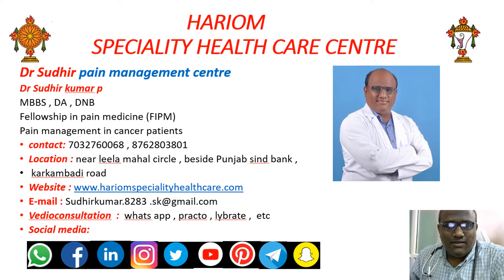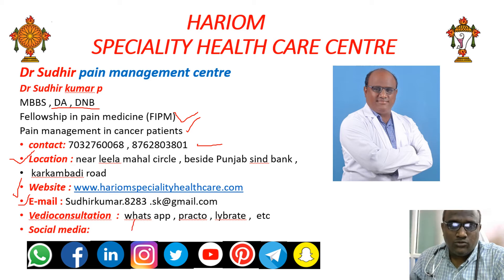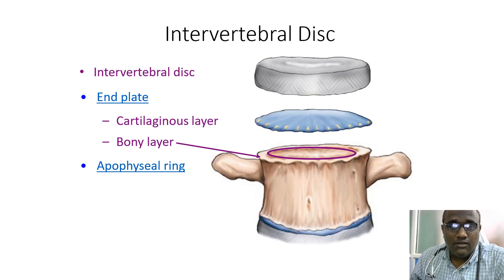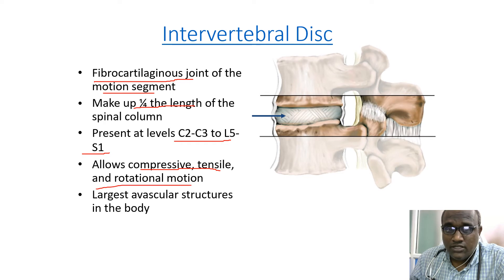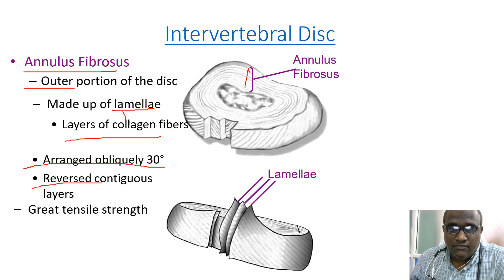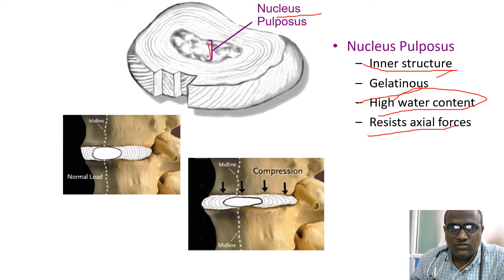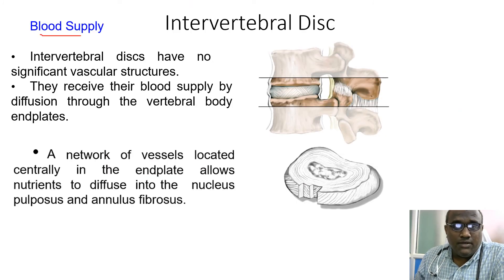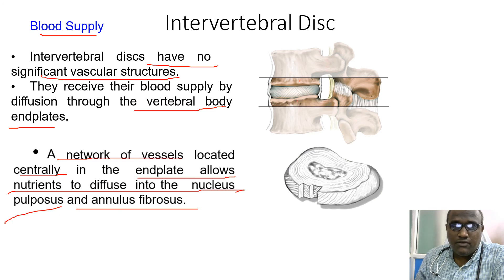Intervertebral disc anatomy ppt mp4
intervebral disc anatomy